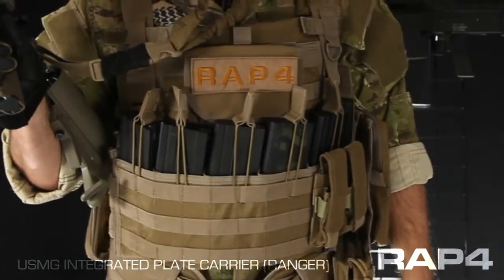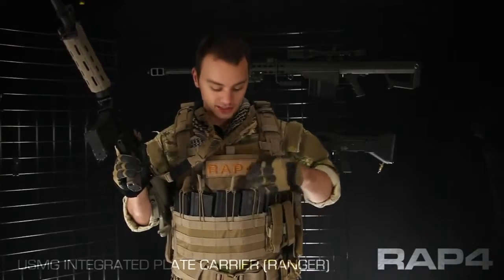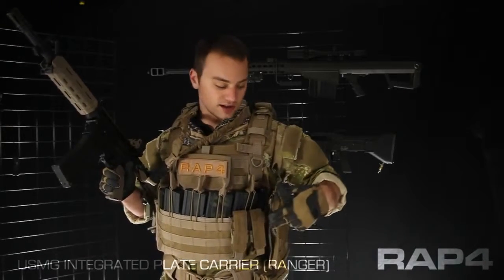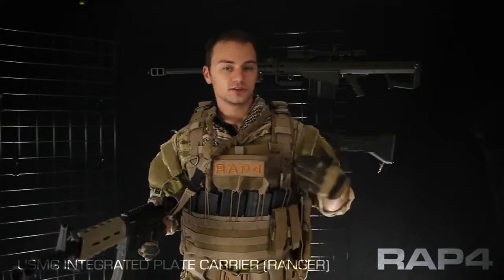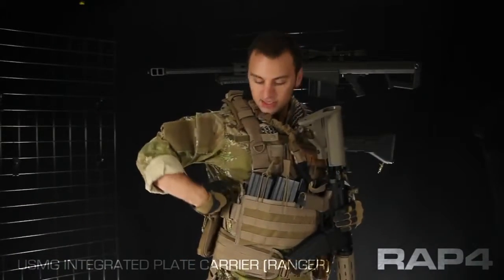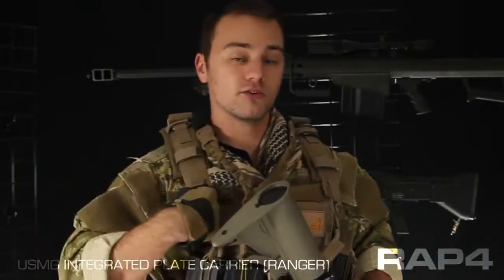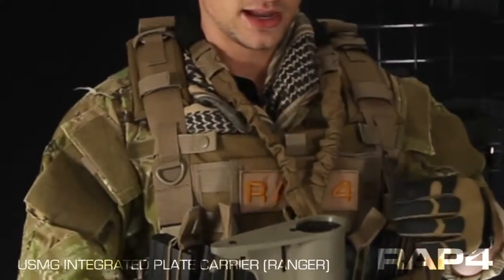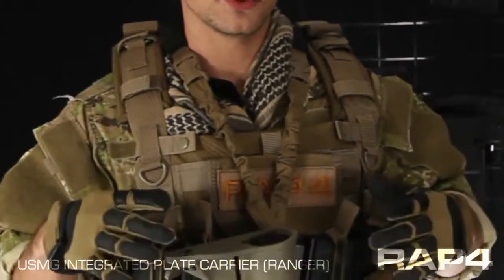Paintball - Usmg Large Utility Pouch_4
Are there paintball? shotguns?
Draxxus hellfire paintball? help
What are good cheap paintballs?
Can i get custon paintballs?
How to save money in paintball?
Transporting paintball? guns?
Where to buy bulk paintballs?
Which is safer-- airsoft or paintball?
Question about sc village paintball? park?
Paintball?.?
Paintball? in the sutherland shire?
Paintball? or bmx which one?
What is a really good paintball? brand that isn it going to make me broke